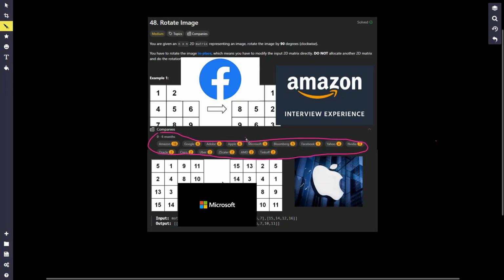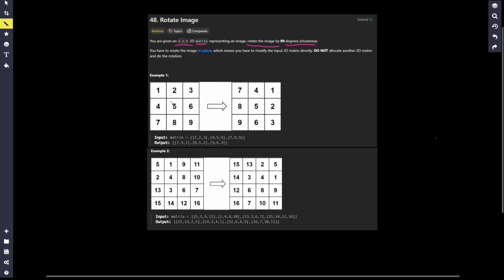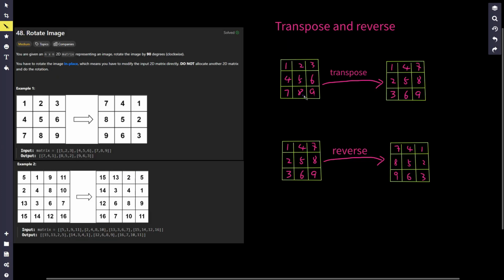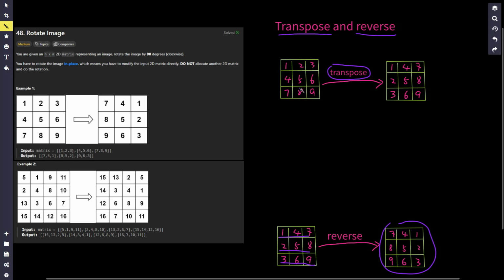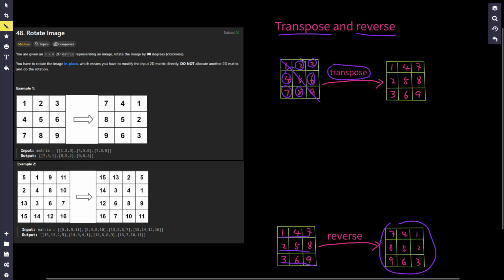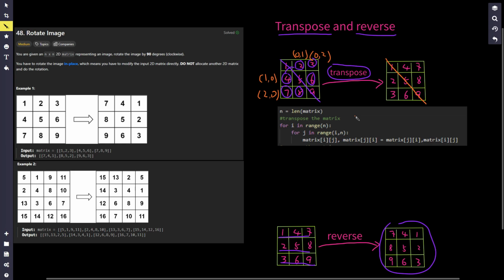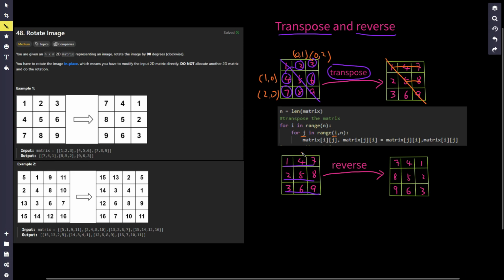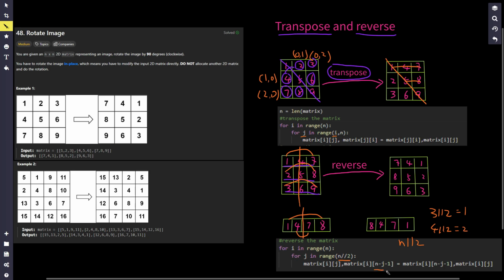Amazon Interview Question Leetcode 48 Rotate Image | Python3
00:00 Introduction
00:47 Transpose
01:56 Reverse

Interview Companies:
Amazon
Google
Adobe
Apple
Microsoft
Bloomberg
Yahoo
Nvidia
Oracle
Cisco
Uber
ZScaler
AMD
Tinkoff

Time Complexity:
O(m)
m: number of the celss